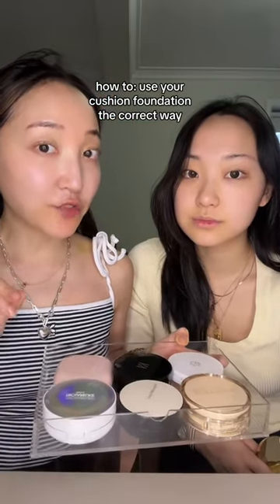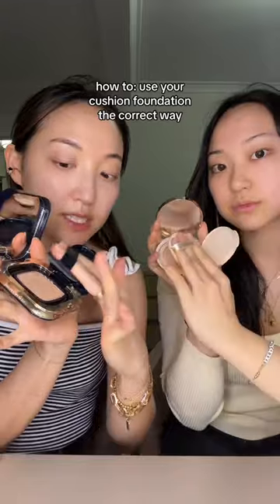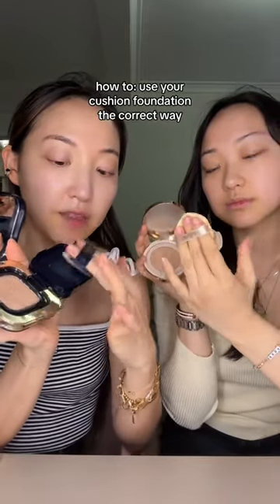the best way to apply cushion foundation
Also, come say hello on Instagram and TikTok- @glowwithava - where I share a lot more!

New to my channel? Start with this video: An Anti-Aging Facial Lifting Massage